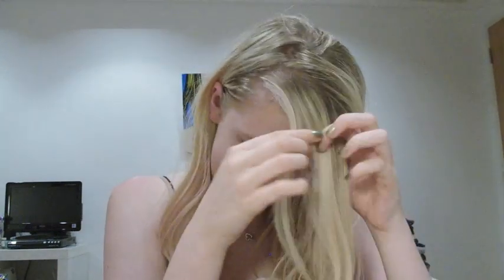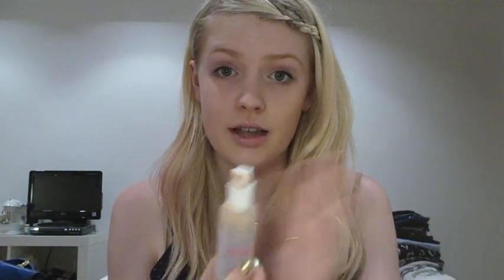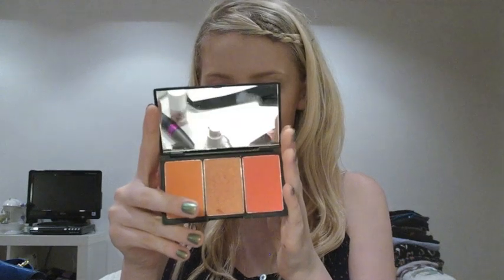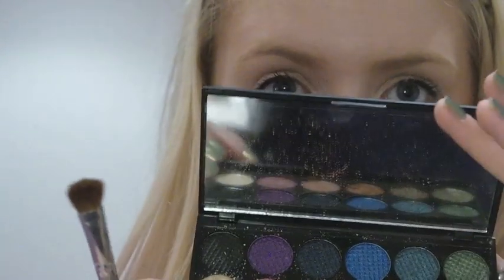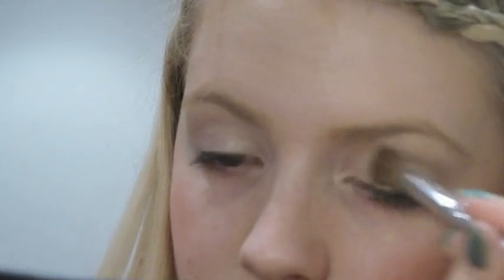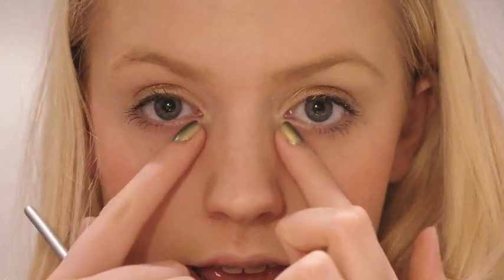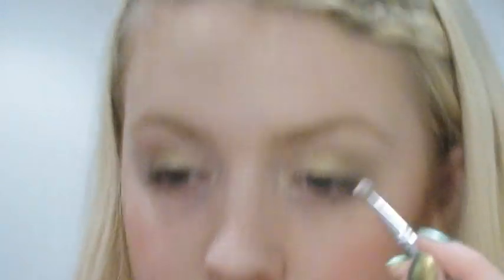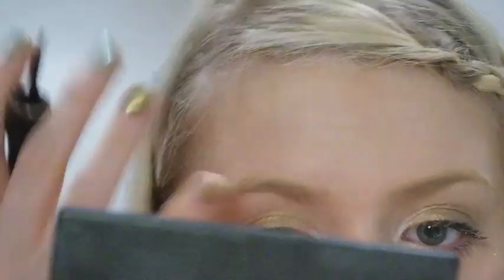Blake Lively Inspired Makeup Tutorial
Products Used
Revlon Colour Correcting Primer
Hey Flawless Benefit Foundation
Sleek 'Lace' Blush Palette - Crochet
Bare Minerals Faux Tan Bronzer
MAC Paint Pot - Bare Study
Sleek Original Palette  - Gold
Sleek Bad Girl Palette - White
Barry M Dazzle Dust - Mushroom
Black Liquid Eyeliner - £1 shop (Japanese equivilant)
Max Factor 24 hr False Lash Mascara
Revlon Lip Butter - Peach Parfait
Benefit Lipgloss - Life on the A List
MUA Bronzer

The UglySuit - Freeworld
(I do not own either of these tracks)